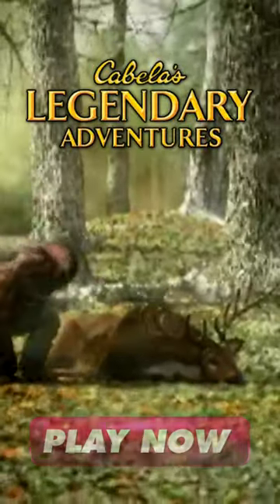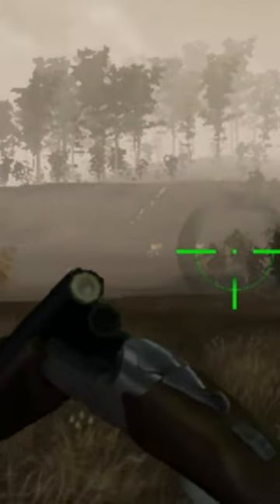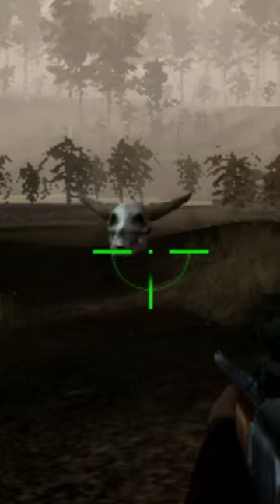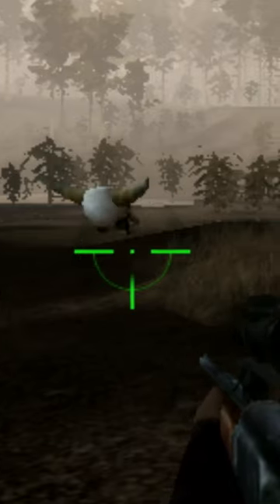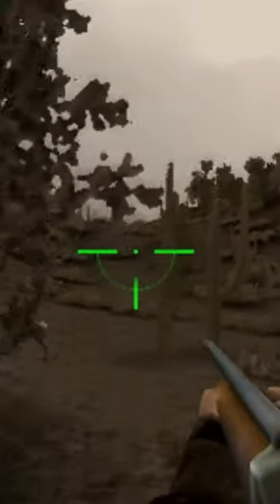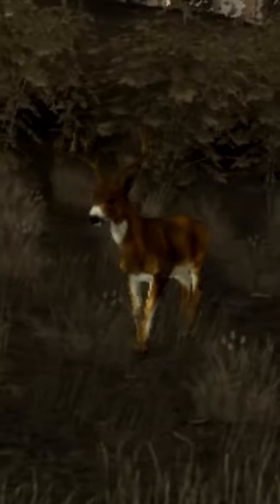Cabela's Legendary Adventures (FPS on PSP)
The missing game from my PSP FPS console library video.